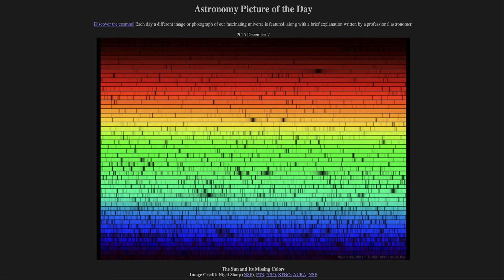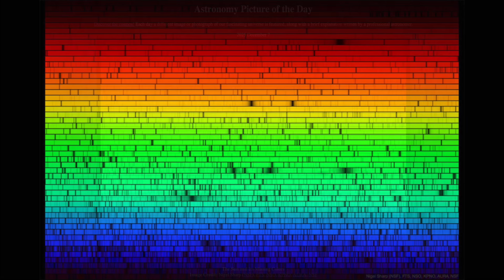2025 December 07 - The Sun and Its Missing Colors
In today's image, we see the spectrum of our Sun. The spectral lines are specific to different elements. Studying the strengths of the spectral lines helps us to determine the composition of our Sun. Although the origin of some of the lines is still unknown.